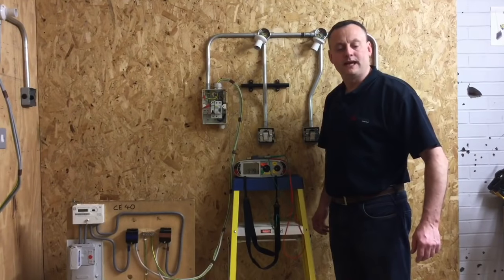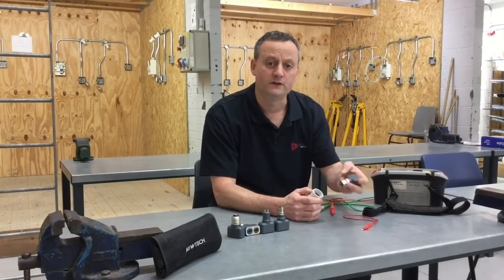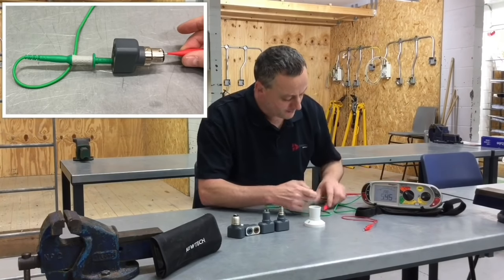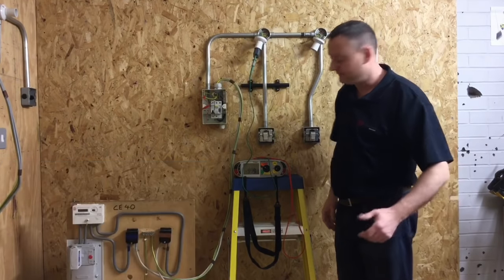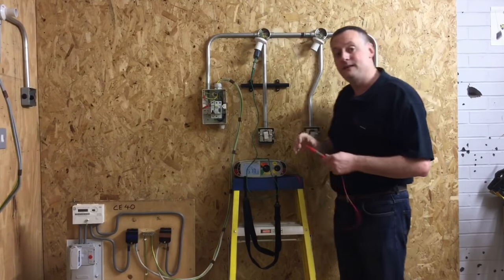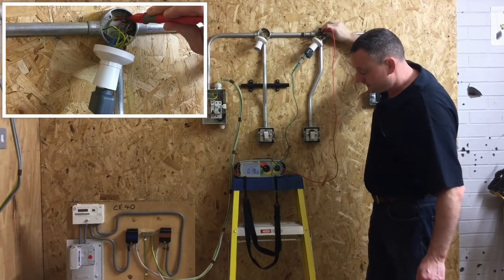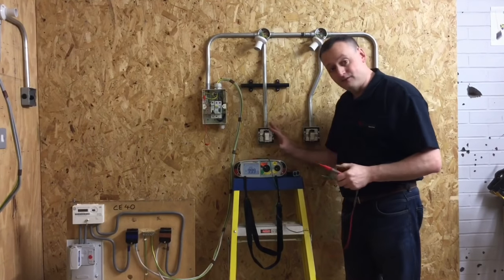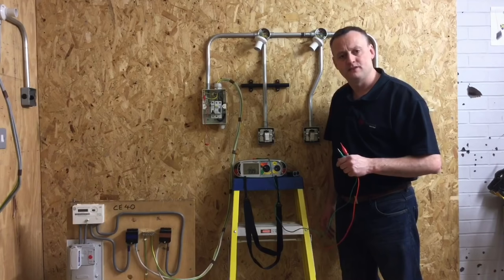2 Way Switching of 2 Lights Tested for Continuity of CPC, Polarity & Insulation Resistance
Student training aid for testing continuity of CPC, polarity and insulation resistance of our Steel Conduit lighting circuit. Remember to test both sides of the strappers of a 2 way switches. Using a MFT Megger tester set to ohms and megaohms scales.

00:00 - Continuity of CPC and polarity with 2 way switching
00:43 - Kewtech adaptor set up with the Megger MFT
02:53 - Staring the test
03:53 - Proving the metal conduit is connected to the CPC (earth)
05:47 - Proving the switches have a CPC connection
06:38 - Carrying out the insulation resistance test
08:58 - Operate the switches and repeat the insulation resistance test